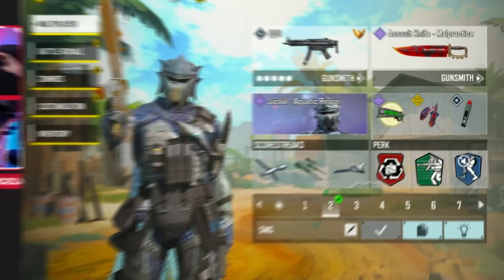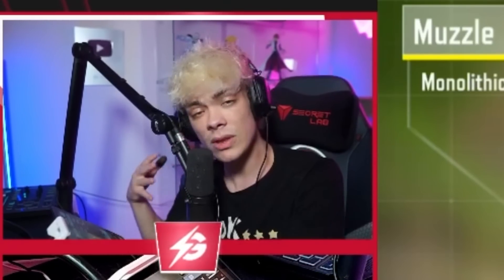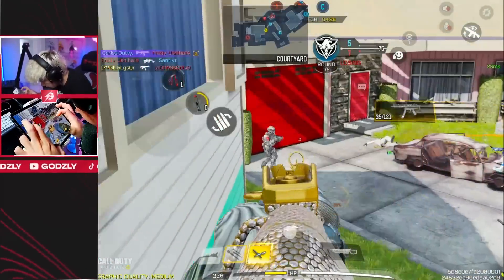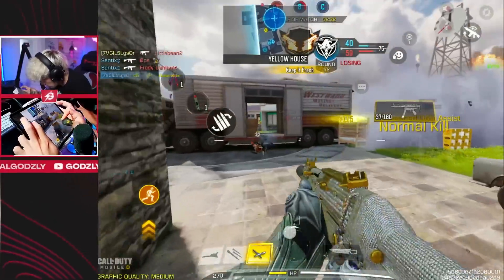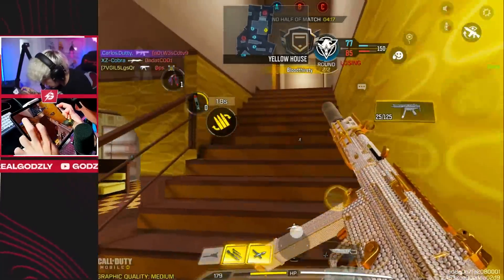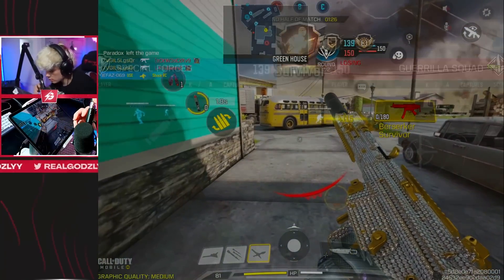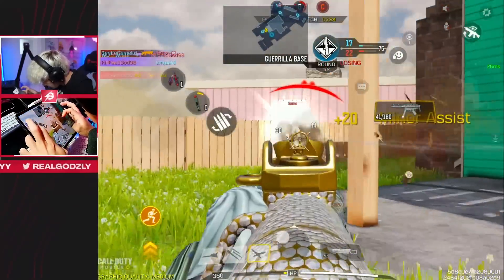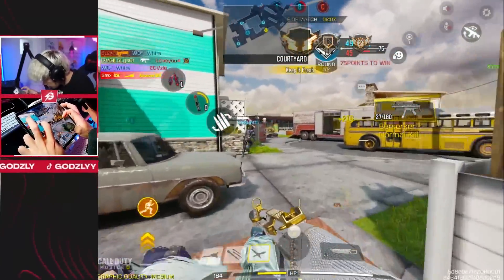QQ9 + STIM SHOT is RIDICULOUS!